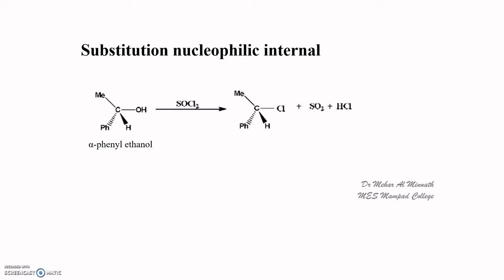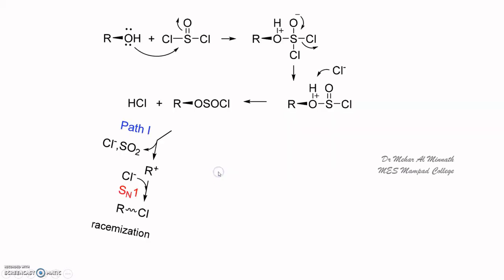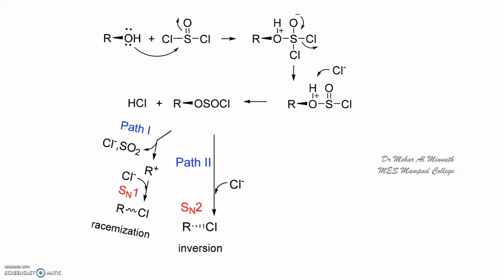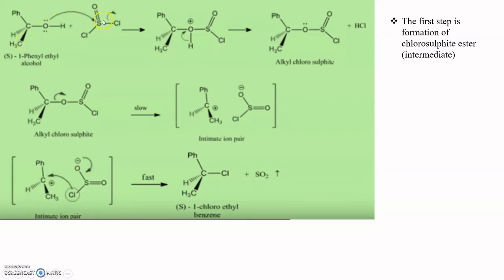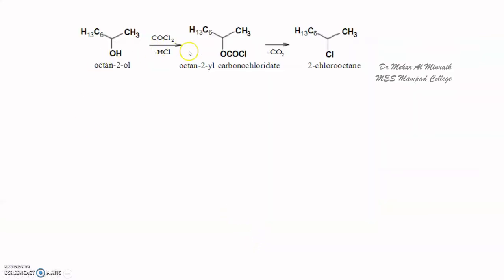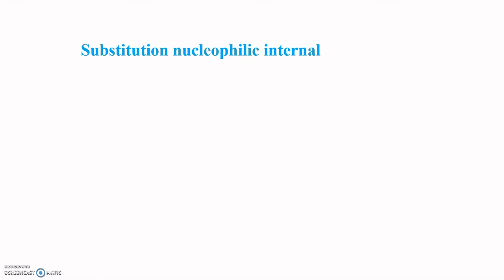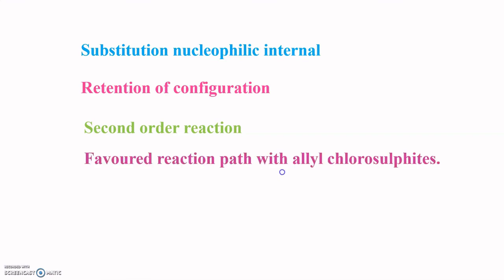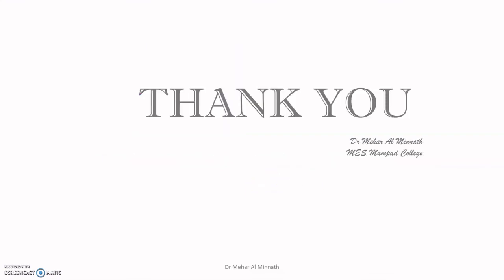SNi Mechanism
Substitution Nucleophilic Internal